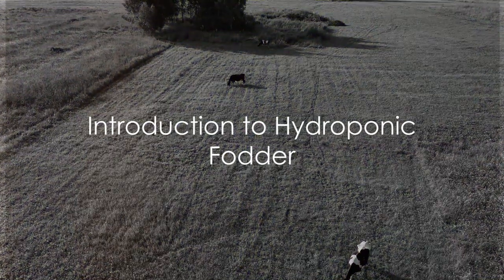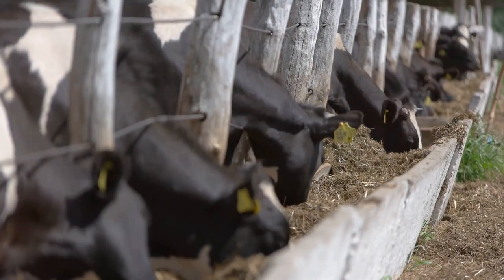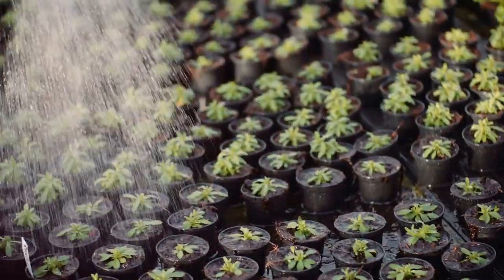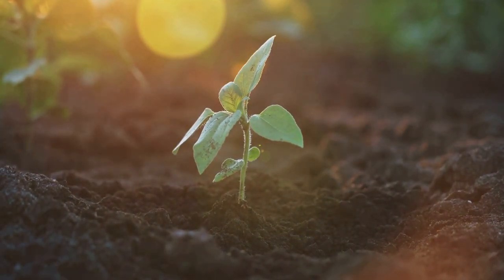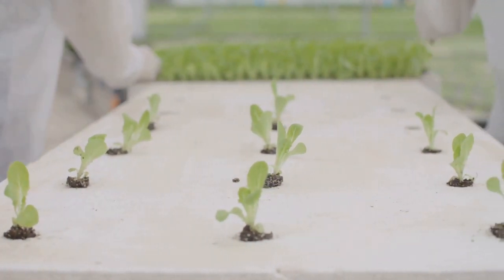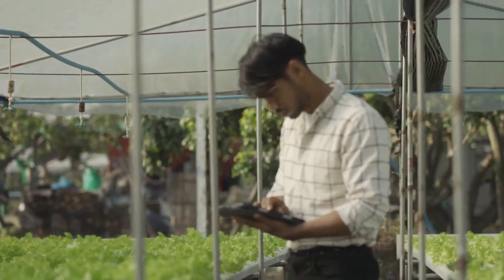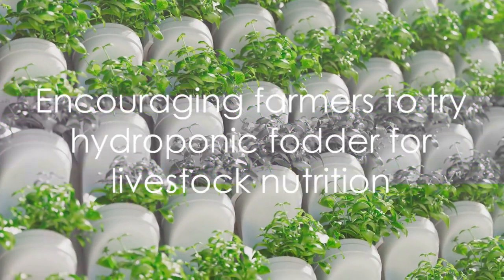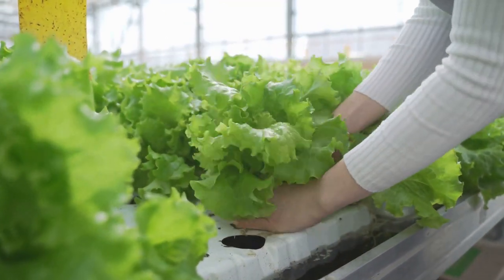Unlock the Power of Hydroponic Fodder A Game Changer for Livestock Nutrition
Revolutionizing Livestock Nutrition: The Power of Hydroponic Fodder
🌱 In this captivating video, we unlock the secrets of hydroponic fodder and its incredible advantages for enhancing livestock nutrition. 🐄💧 Discover how you can effortlessly cultivate organic, nutrient-dense feed for your animals while slashing costs and reducing environmental impact. 🌿💰 Join us as we journey through the fascinating world of hydroponic fodder systems, unraveling their potential and guiding you through the simple steps to establish your own setup.

Whether you're a seasoned farmer seeking cost-effective solutions or an advocate for sustainable farming practices, this video is a goldmine of insights that you cannot afford to miss!

Let's unite in revolutionizing livestock nutrition through the power of hydroponic fodder! 💪🌾

OUTLINE:
00:00:00 Introduction to Hydroponic Fodder
00:00:25 Growing Process of Hydroponic Fodder
00:01:26 Versatility and Benefits of Hydroponic Fodder
00:01:55 Encouragement to Try Hydroponic Fodder
In this video, we delve into the exciting world of hydroponic fodder and its benefits for livestock nutrition. Discover how you can easily grow organic and nutrient-rich feed for your animals while saving on costs. Join us as we explore the potential of hydroponic fodder systems and learn step-by-step how to set up your own.

Whether you're a small-scale farmer or simply passionate about sustainable agriculture, this video is packed with valuable information that you won't want to miss. Watch till the end to see the impressive results of using hydroponic fodder for your animals' diet.

OUTLINE:
00:00:00 Introduction to Hydroponic Fodder
00:00:25 Growing Process of Hydroponic Fodder
00:01:26 Versatility and Benefits of Hydroponic Fodder
00:01:55  Encouragement to Try Hydroponic Fodder